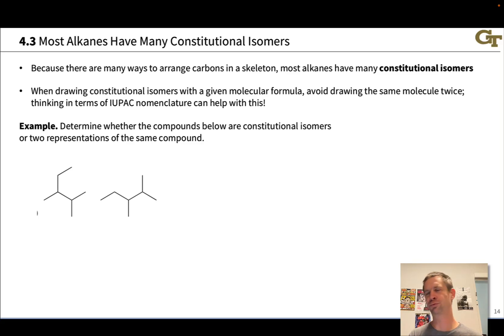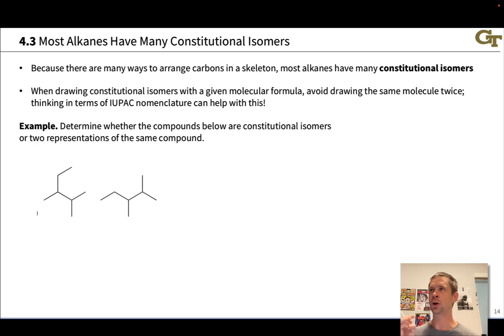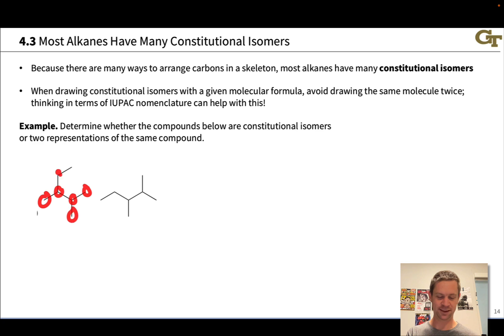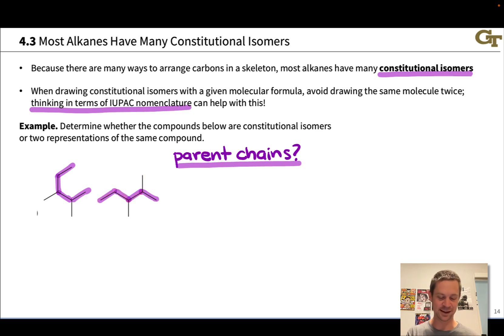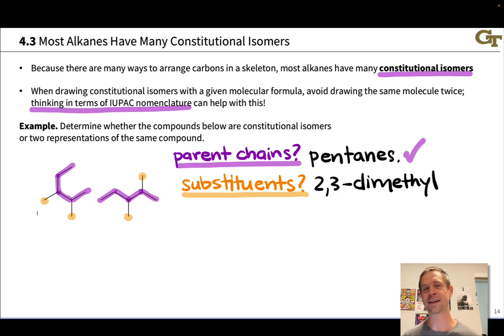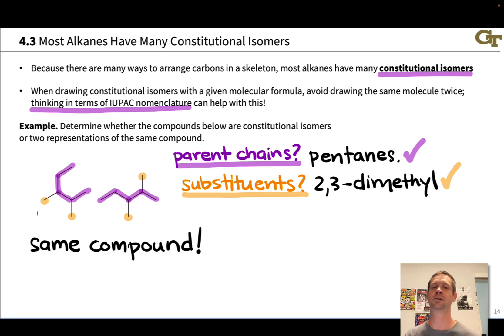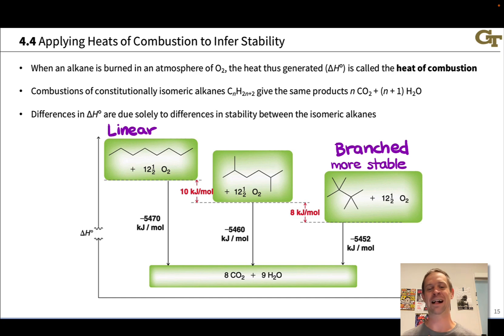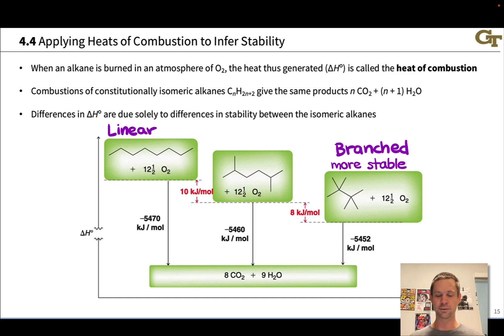Isomerism and Stability of Alkanes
00:00 Musings on IUPAC Nomenclature
01:43 Nomenclature as a "Lens" for Seeing Structure
04:30 Stability of Linear and Branched Alkanes